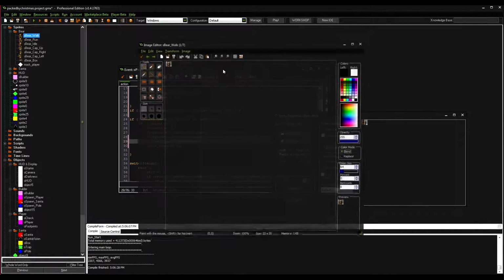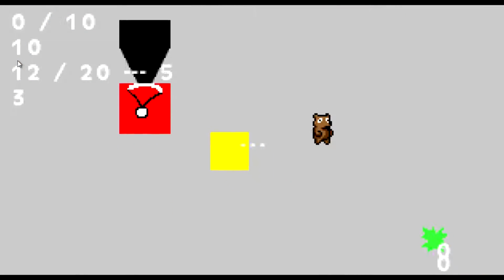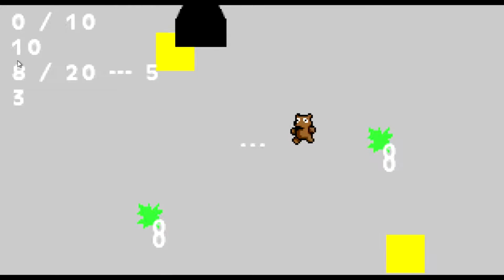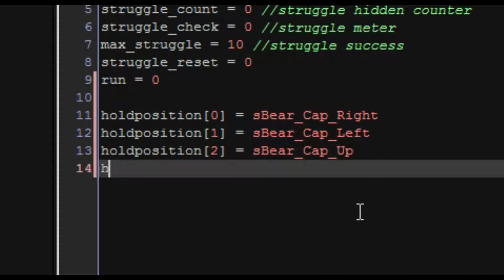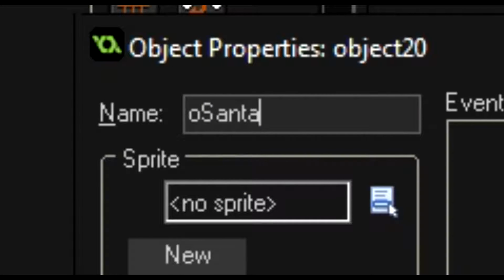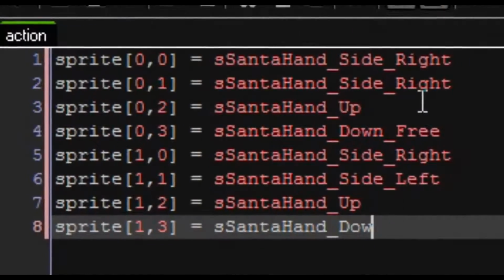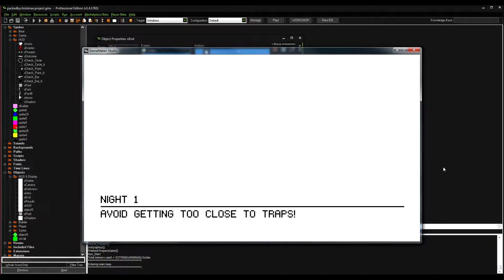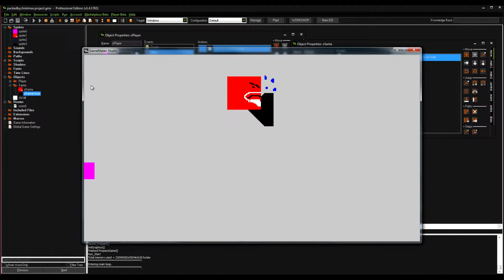MAKING IT PERSONAL - Let's Dev Holiday Special (Part 3 - FINAL)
It's time to pretty things up by adding the final touches to this Holiday special!